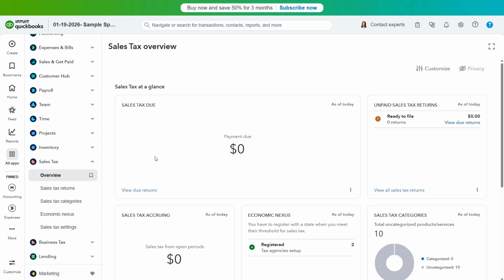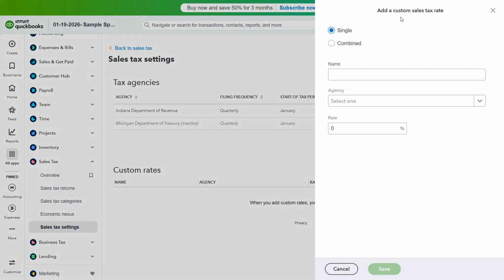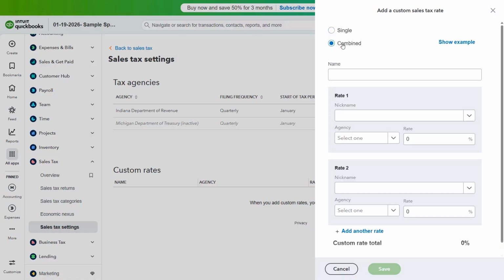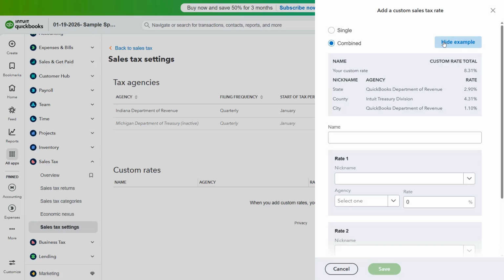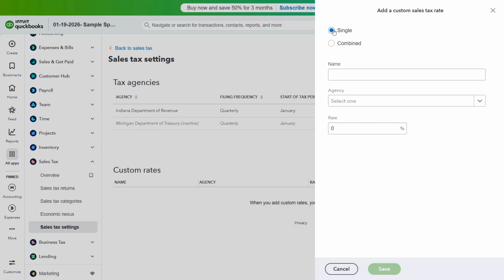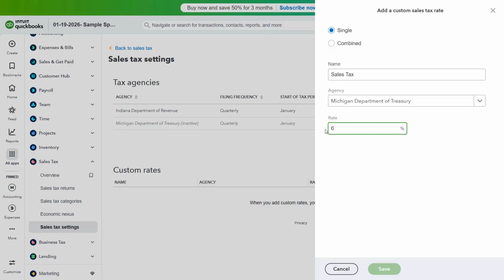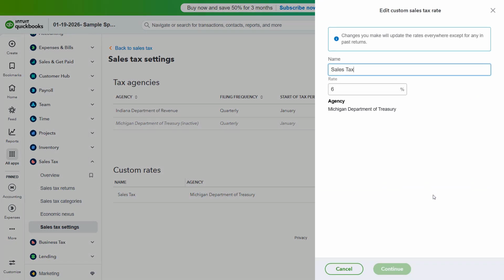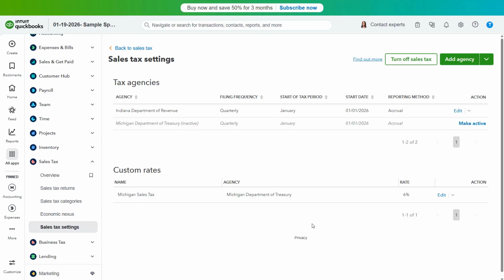How to Add, Edit, and Inactivate Custom Sales Tax Rates in QuickBooks Online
This video shows you how to add custom sales tax rates, edit them, and inactivate them in QuickBooks Online. This video is from our complete QuickBooks Online training, _Mastering QuickBooks Online Made Easy_ ™. *To get the full QuickBooks Online training, please visit:*